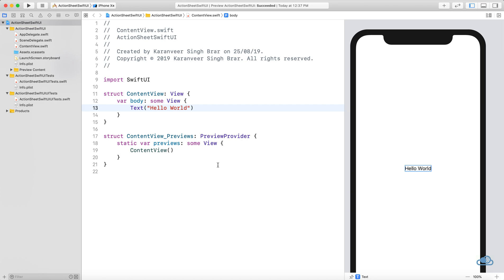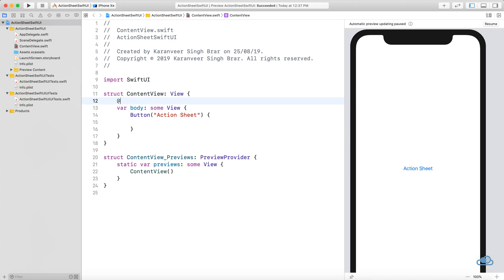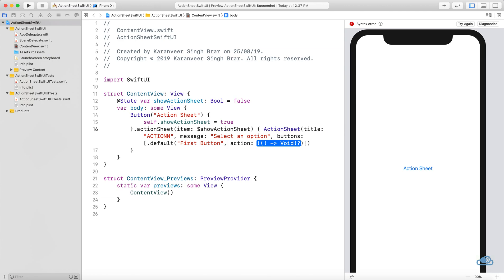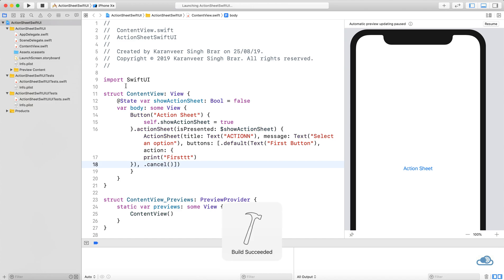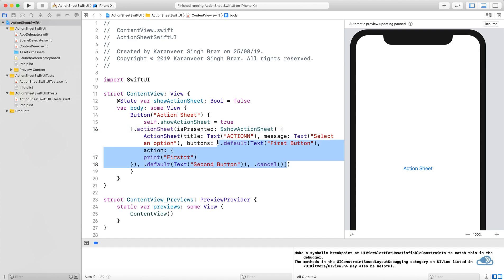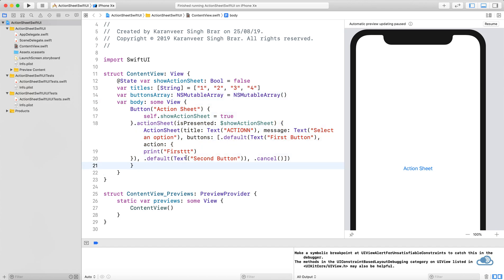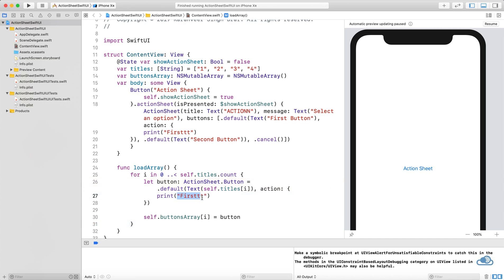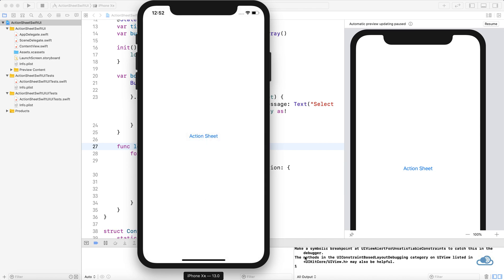SwiftUI Tutorial: Dynamic Action Sheet from Array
In this video, I am showing how you can create a dynamic Action Sheet.i.e. If you have an array and you want an action sheet by using titles from that array.

in case you want to have a website or mobile app developed. Oh and yes, one more thing, we also have very exciting web hosting plans.